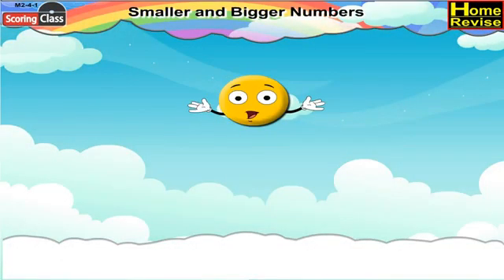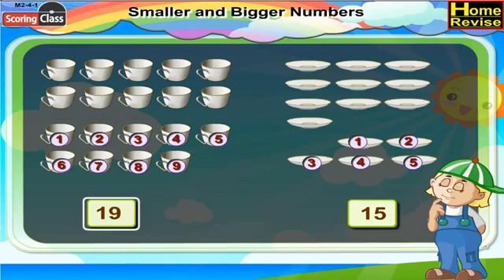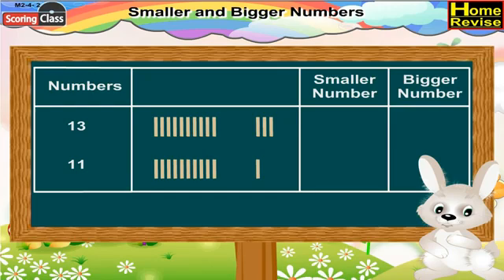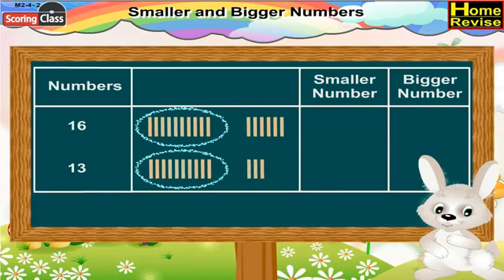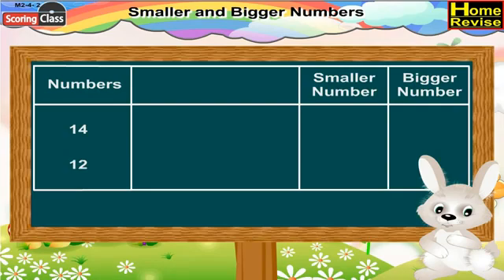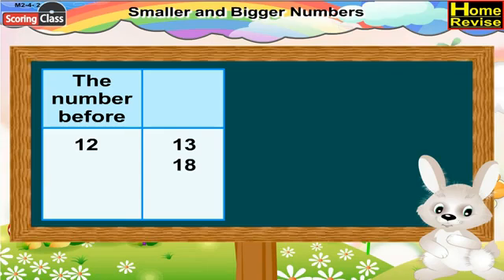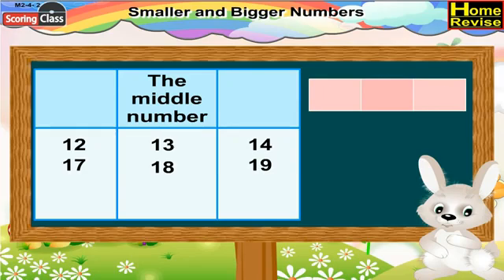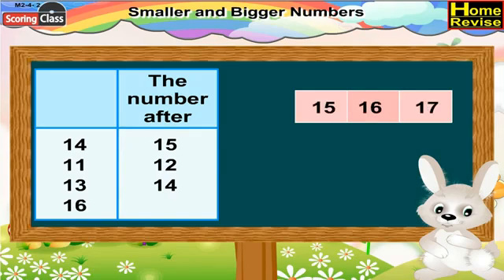KG 1 Smaller & Bigger Numbers